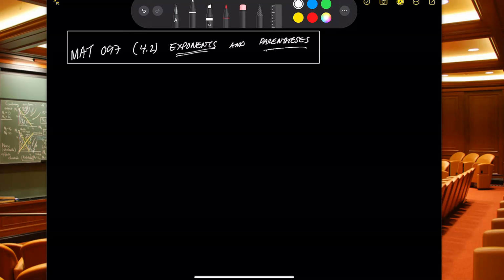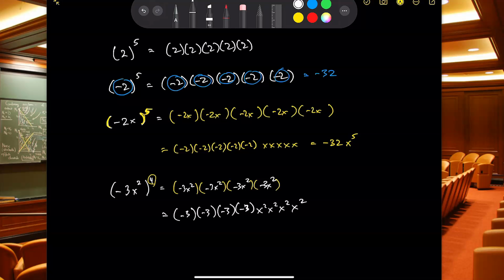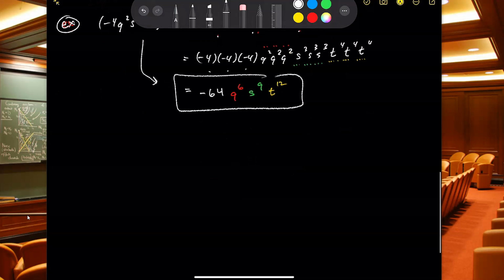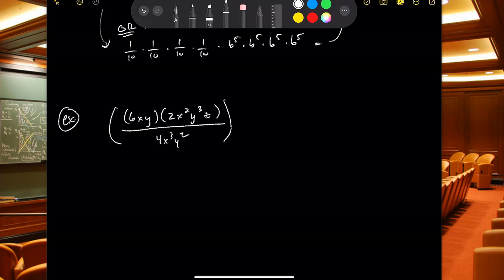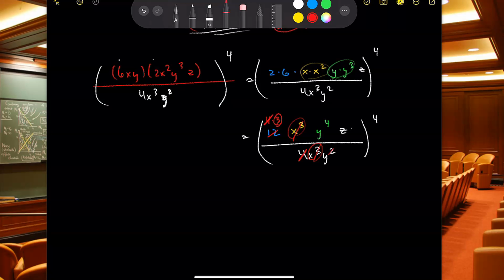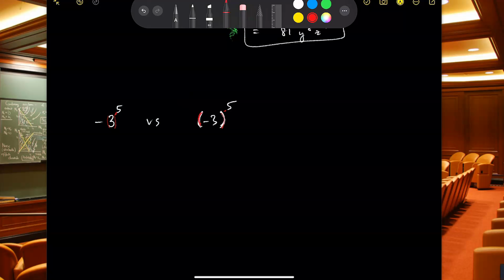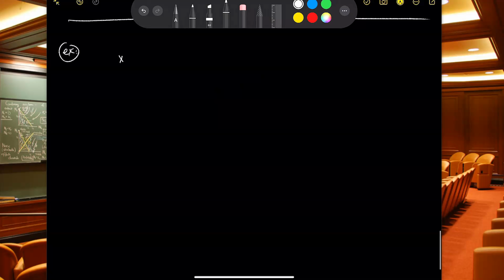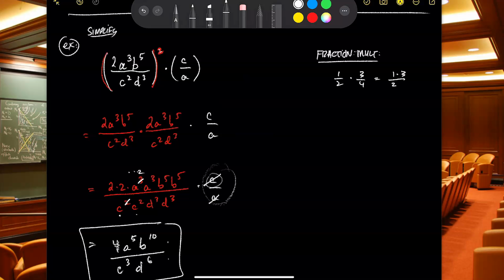mat 097 4.2 lecture